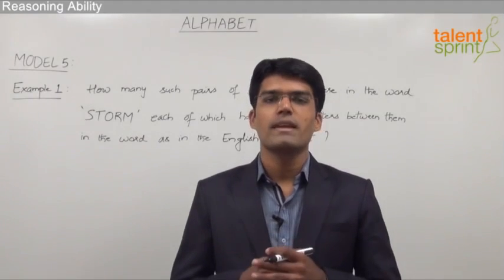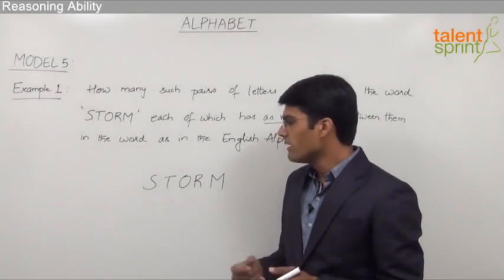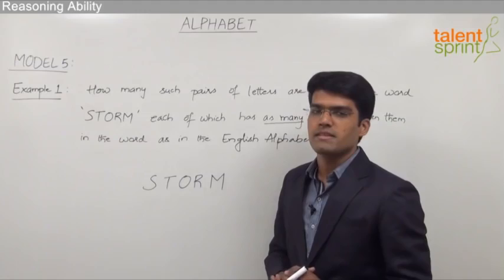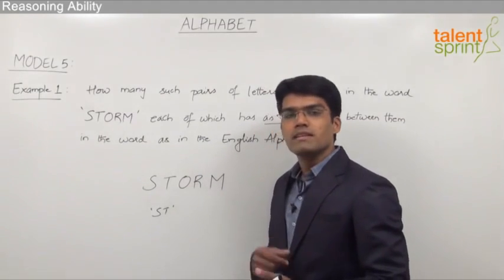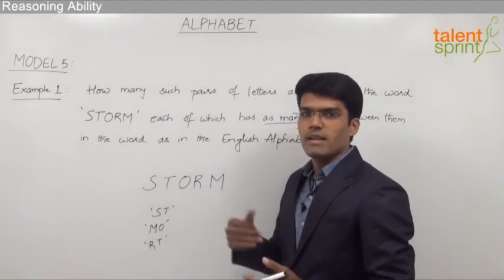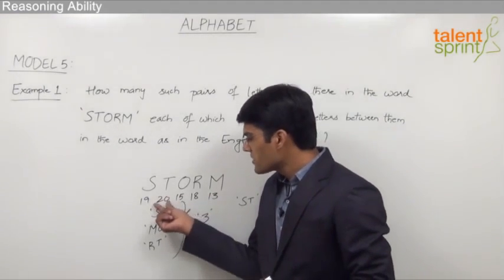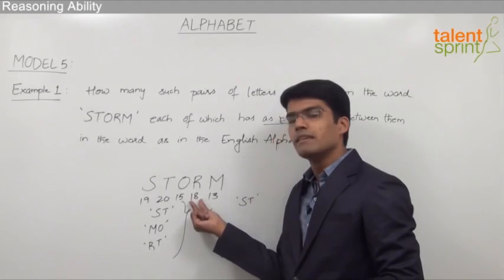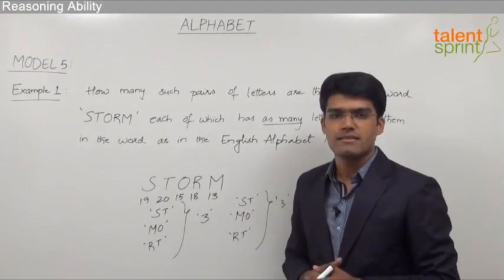Alphabet | Model 5 - Pairs of Letters | TalentSprint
Subject: Reasoning Ability
Topic: Alphabet
Sub-topic: Model 5 - Pairs of Letters

Q: How many such pairs of letters are there in the word STORM each of which has as many
letters between them in the word as in the English alphabet?
1) None     2) One     3) Two    4) Three    5) More than Three

Happy learning!